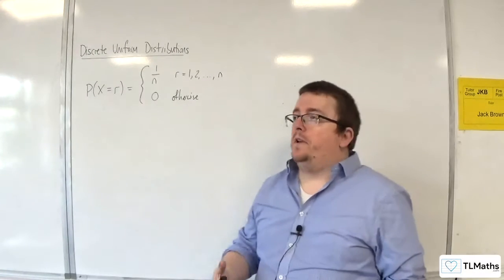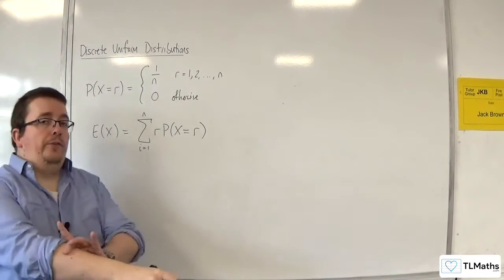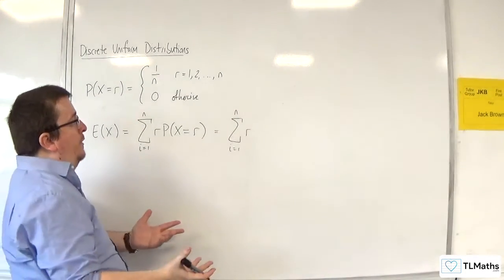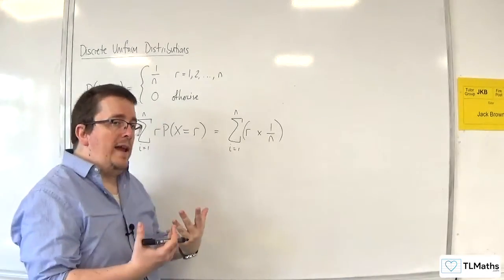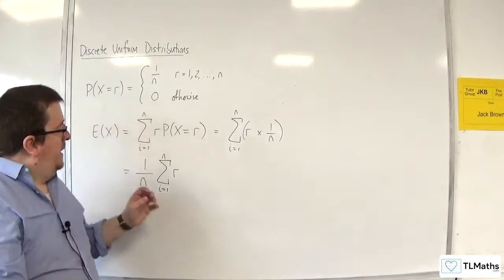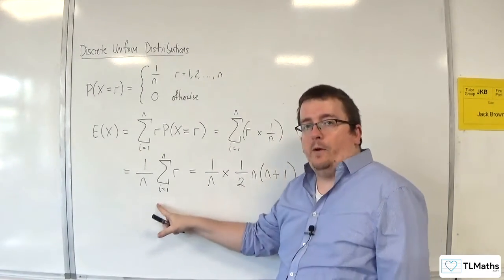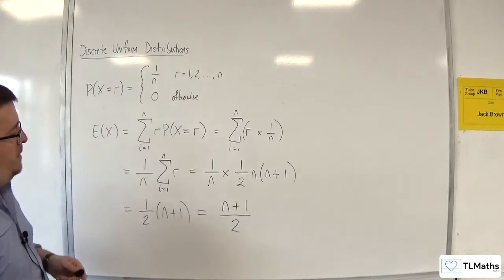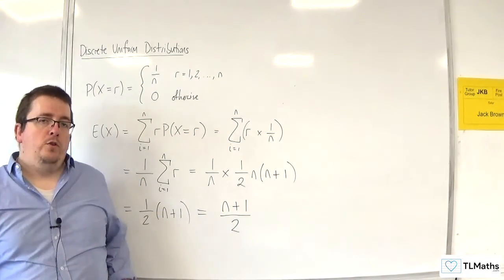OCR MEI Statistics Minor G: Discrete Uniform Distributions: 02 Deriving E(X)